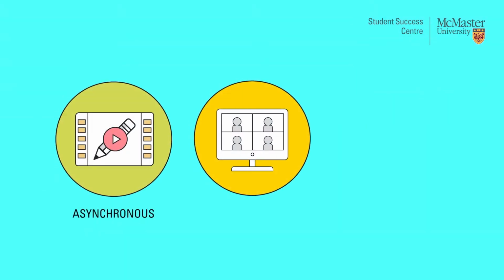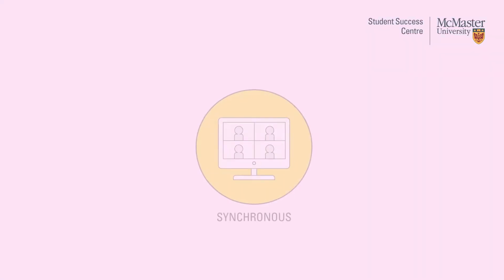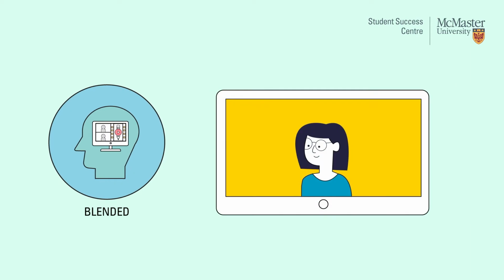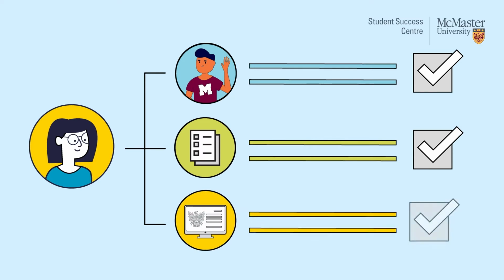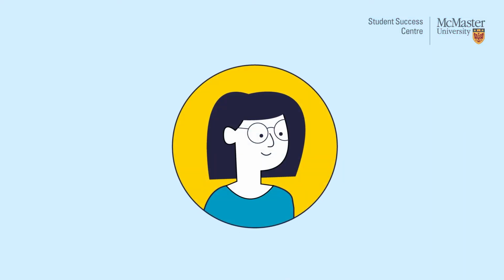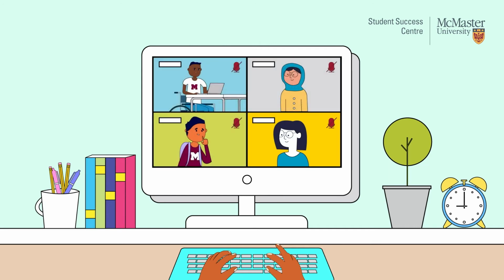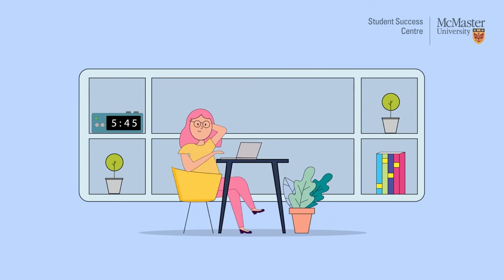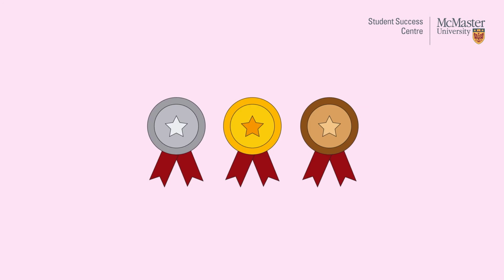Online learning and how to excel in your courses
In this video, you will learn about the various types of online learning and how to excel in your courses and develop learning strategies for each type.

Even if you’re an A+ student, you can benefit from learning new tips, tricks, and strategies for writing, reading, communicating, and managing your time!